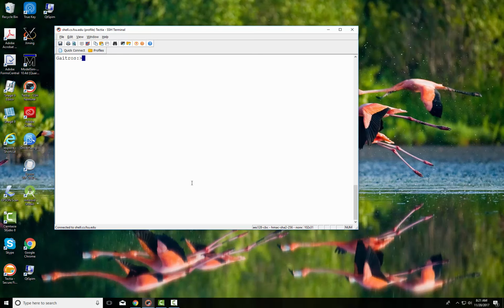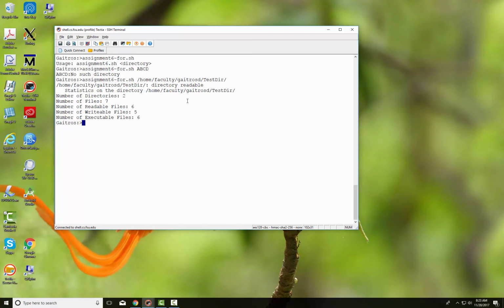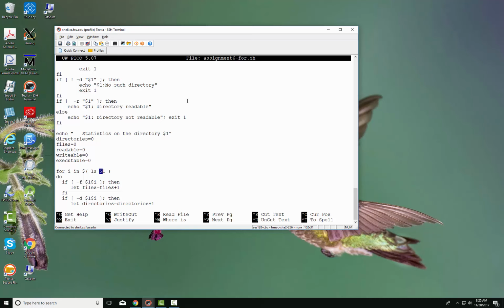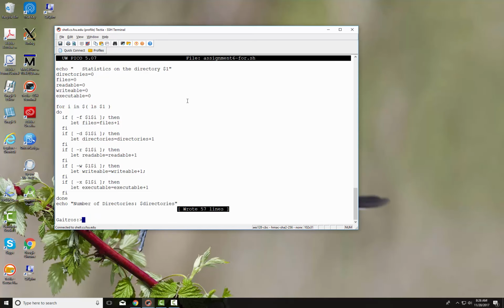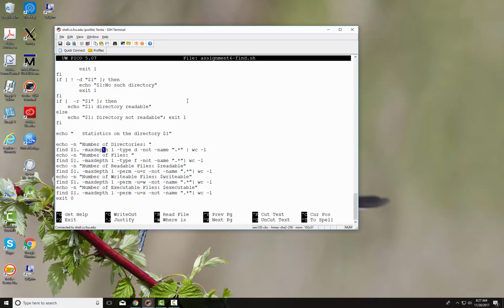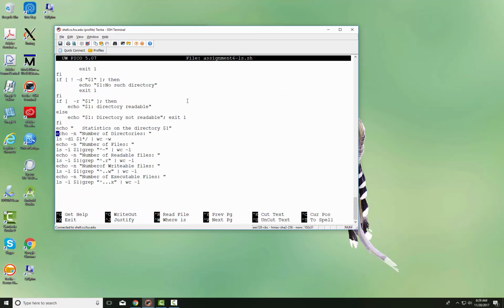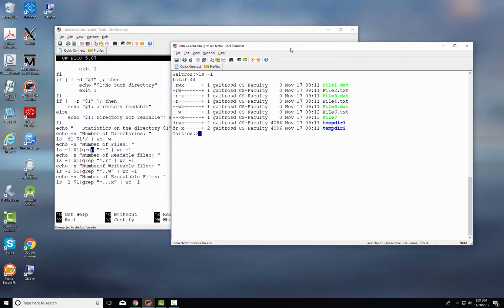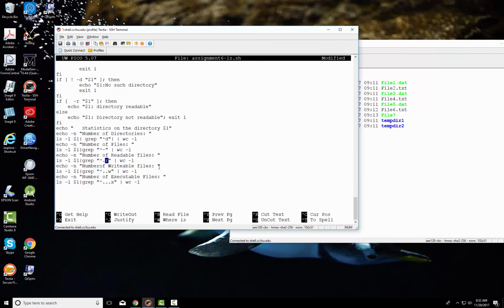Assignment #6 Examples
Three ways of approaching Assignment 6